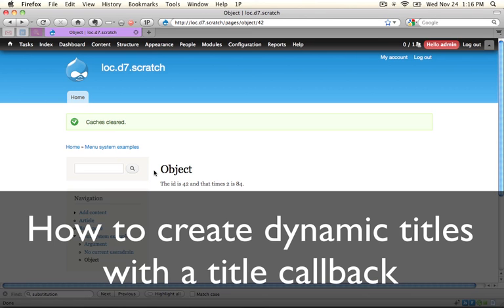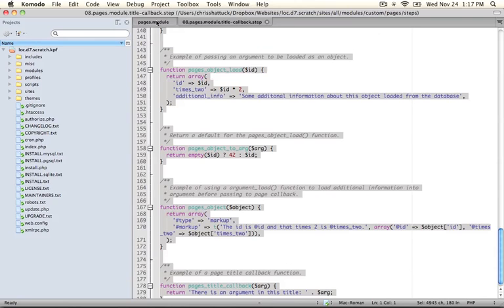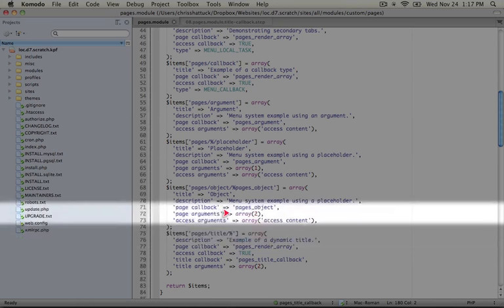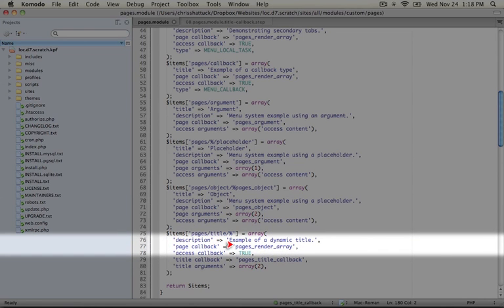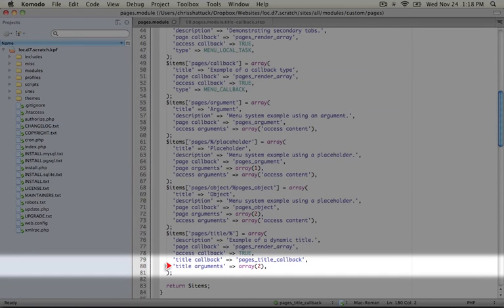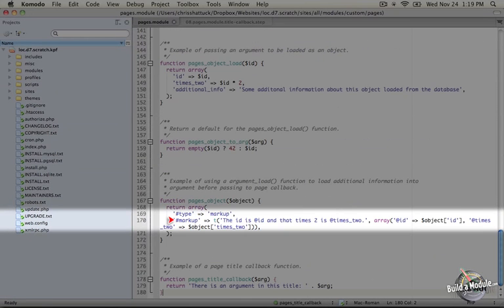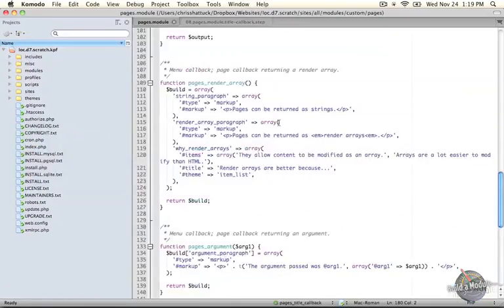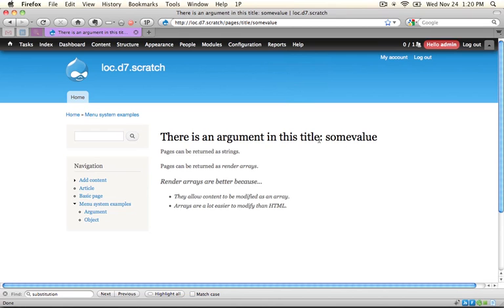63. How to create dynamic titles with a title callback (a Drupal how-to)